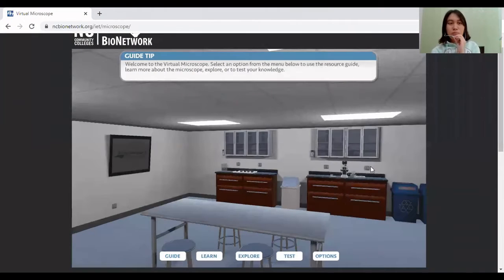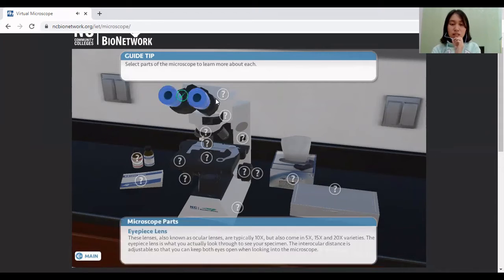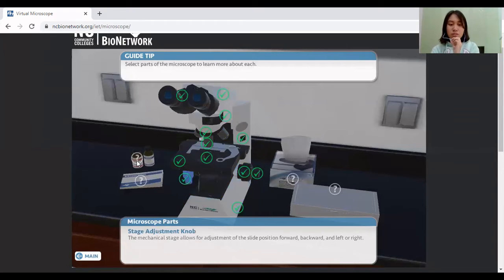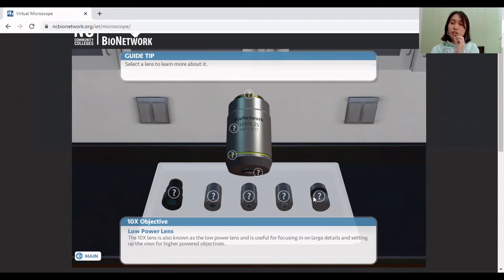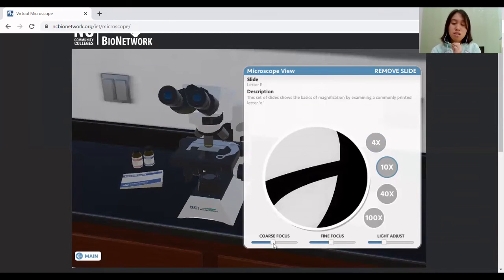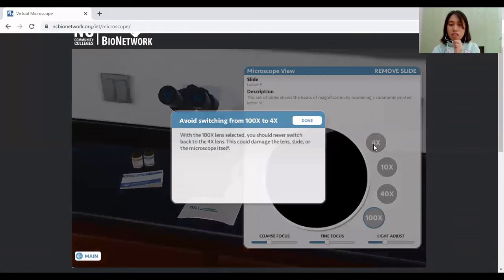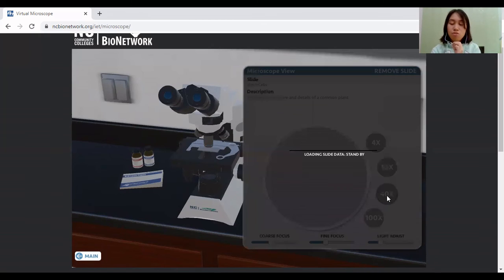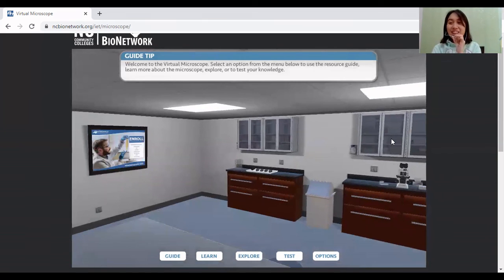Lab Report Video: Microscopy